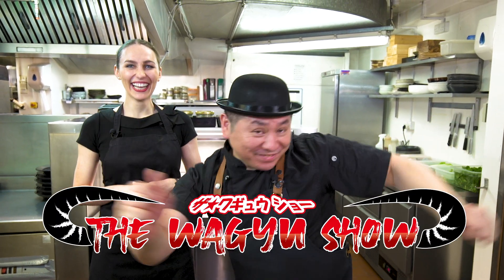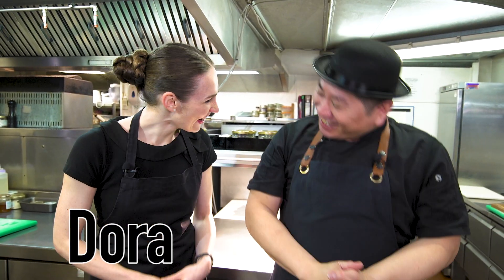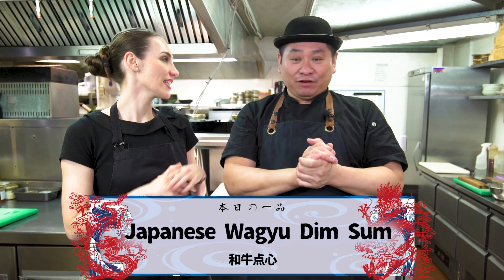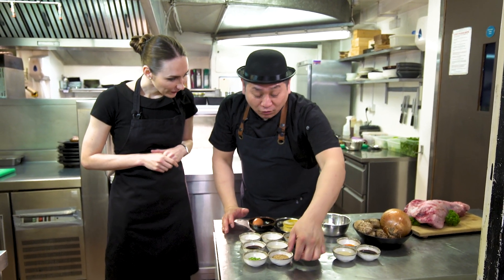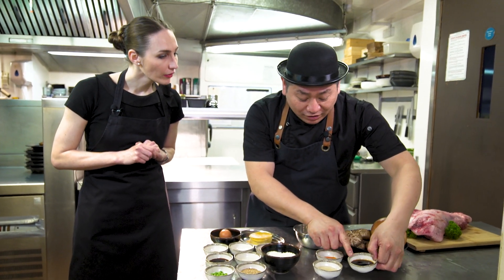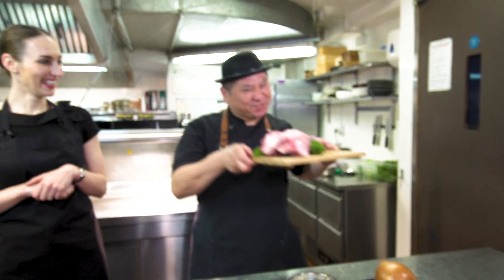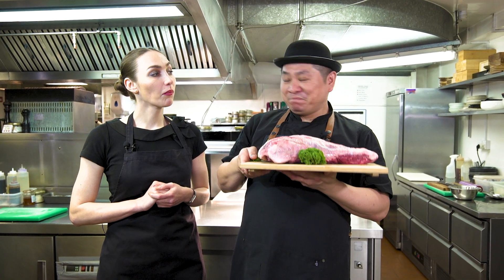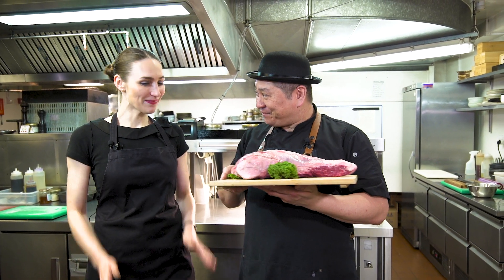Japanese Wagyu Dim Sum Challenge. (和牛点心) - The Wagyu show Ep52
On this Channel we cook dishes from around the world with High quality Japanese wagyu beef!

In this episode Chef Saito is making Japanese Wagyu Dim Sum.  (和牛点心)

These are a very popular dish in Bento boxes in Japan.
WE also think that steaming wagyu beef is one of the best ways to cook them.

We are having Dora as our guest in this episode.